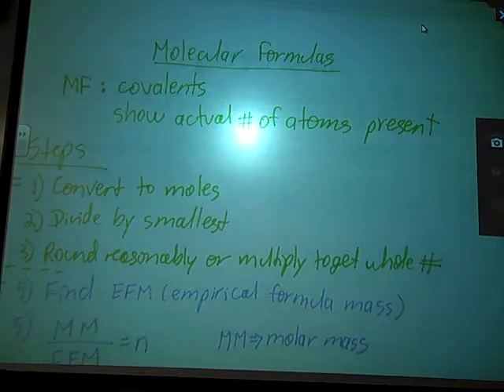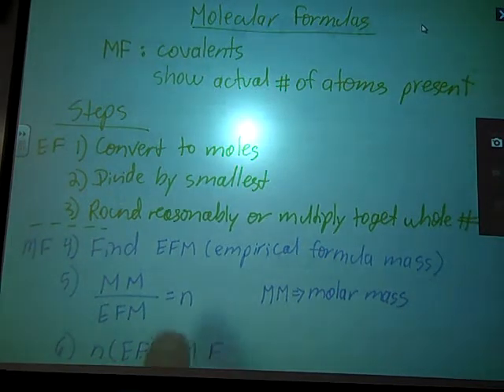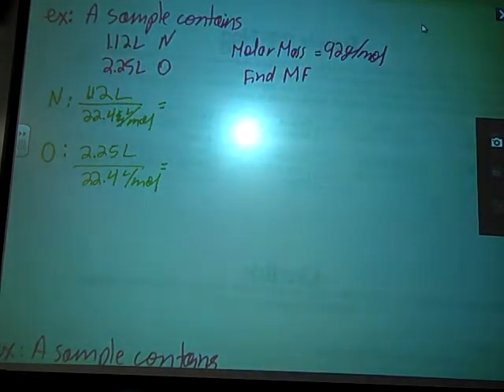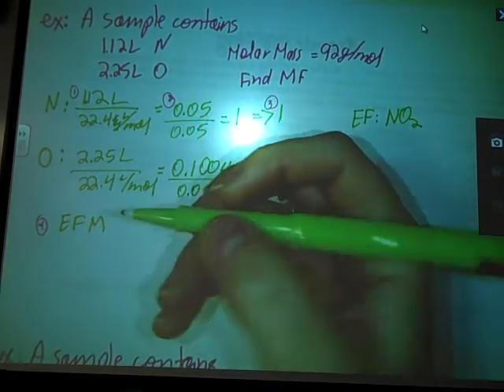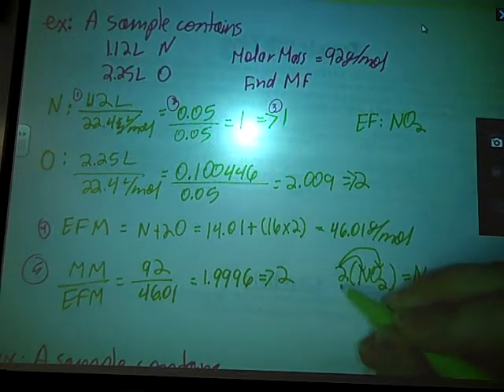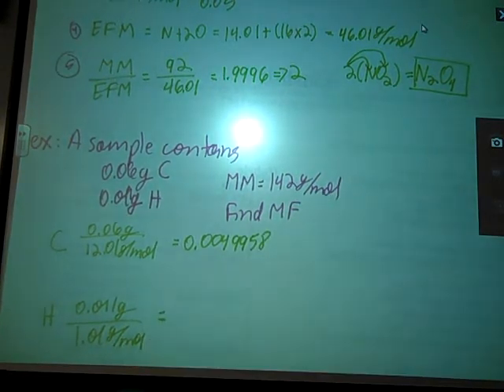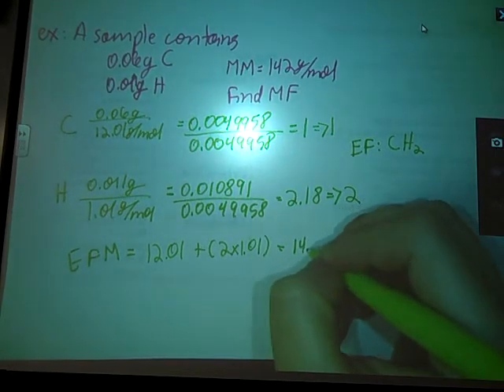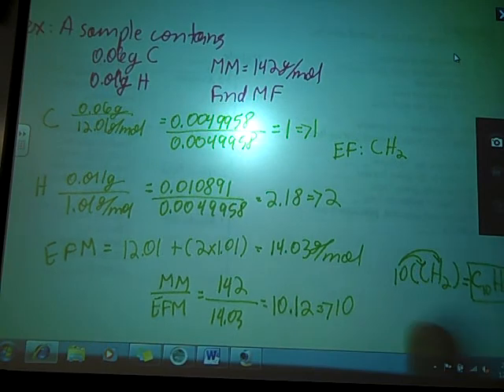Molecular Formulas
This video builds on empirical formulas, covering the calculation of molecular formulas